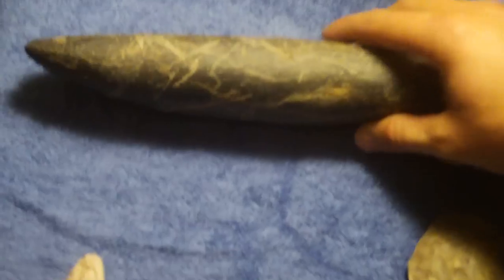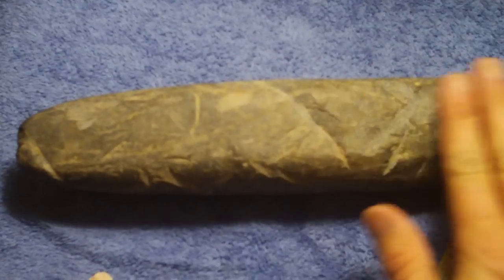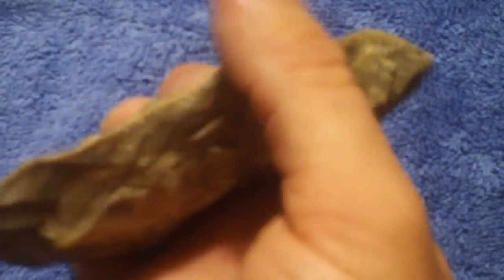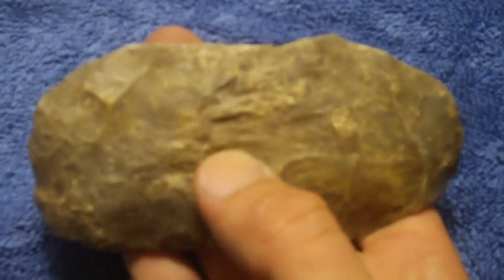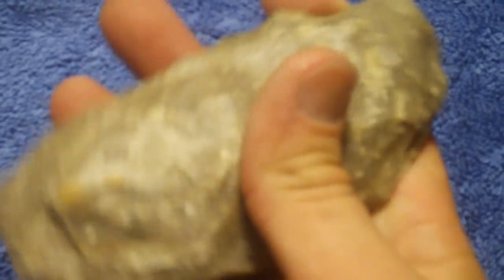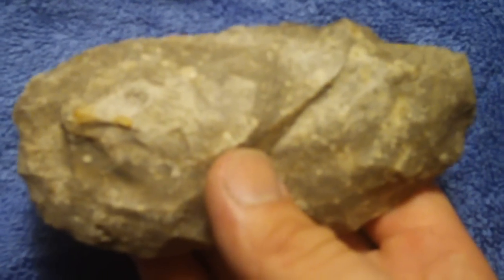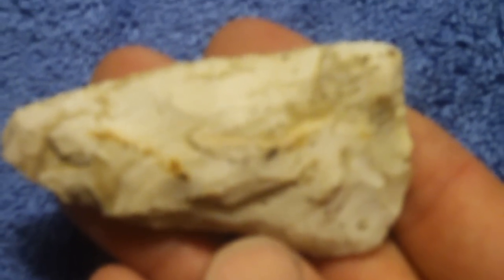Ancient artifacts favourite tools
In response to Richard asking to see our favourite tools.